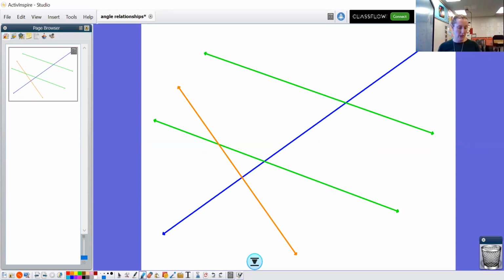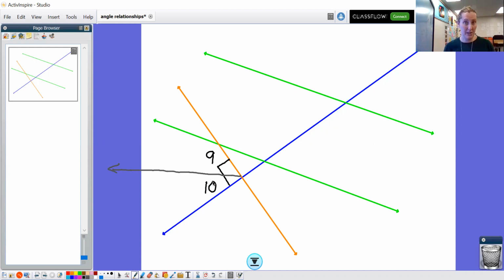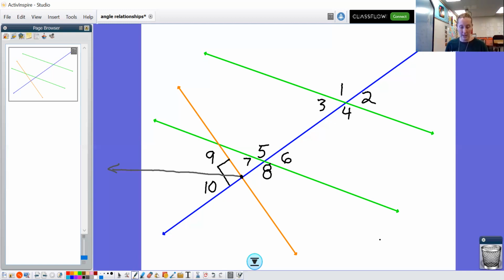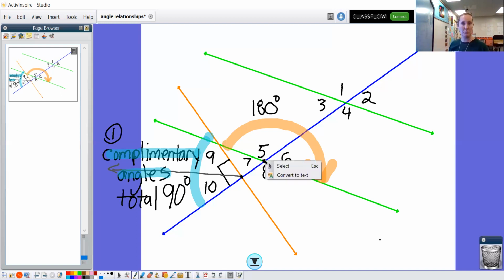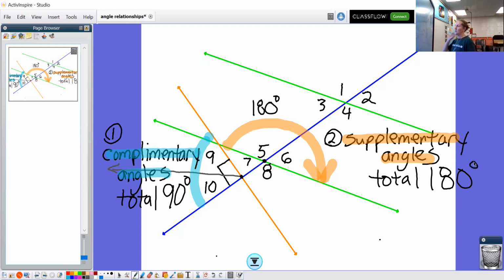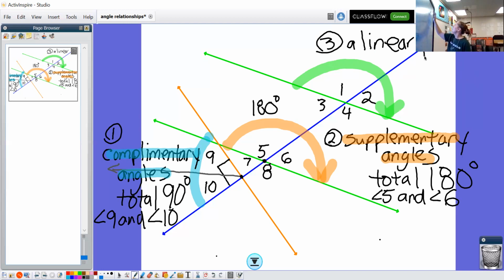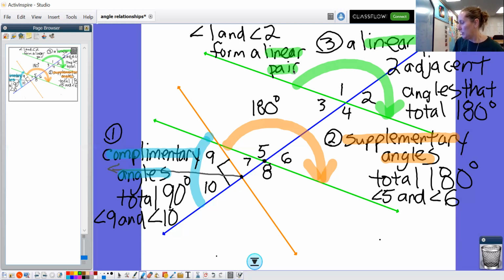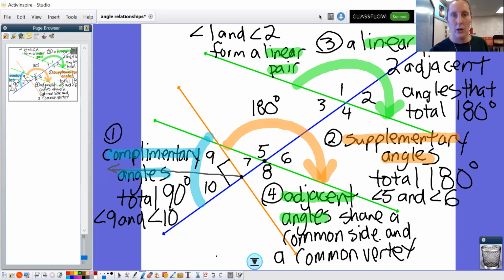Angle Relationships Notes #2